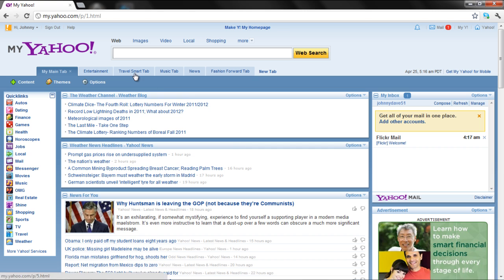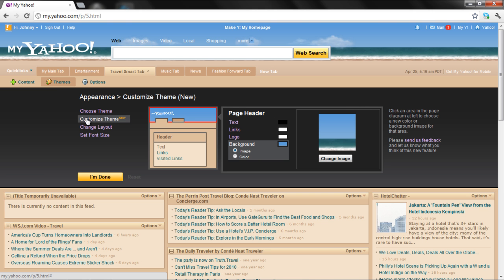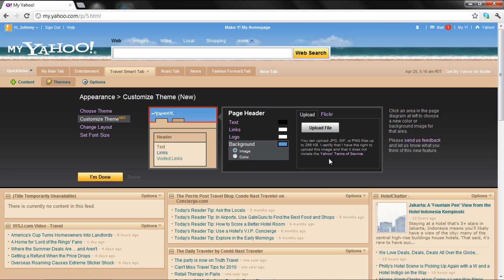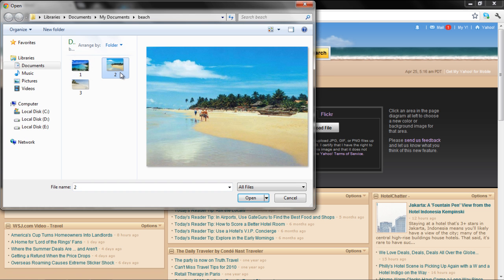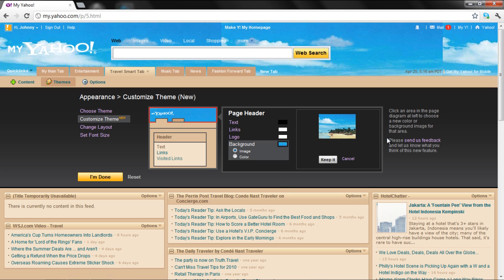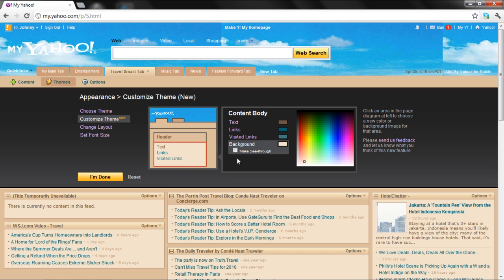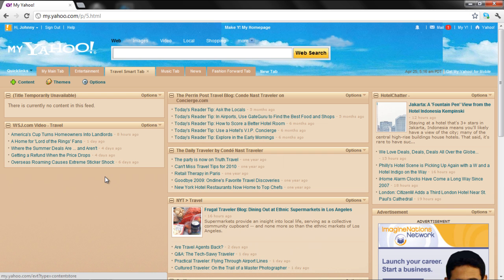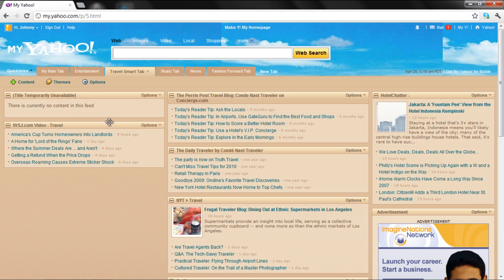How to use images as backgrounds in My Yahoo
In this tutorial, you will learn how to use images as backgrounds in My Yahoo.

My Yahoo is an application which allows its users to be creative and innovative along with being informed of what is going around the world. Images and backgrounds that are used in My Yahoo are one of the many features that are catchy and can be utilized in a variety of ways depending on your personalization needs. You can use the preloaded backgrounds and themes already customized by Yahoo according to different categories or make some of your own with the help of colors and images. Photos for background are unique; and you can include them in your tabs with respect to its type and content.

Step # 1- Opening a tab
Firstly, you must click on a tab name to view it.

Step # 2- Changing the theme image
Now you must go to the "themes" button and select the "customize theme" option. Now, you will need to select the area you want to apply an image as background on and from the center pane, select the "background" as element. You can choose the "image" option and then go to the "change image" button.

Step # 3- Uploading an image
You can also use your Flickr account to upload an image but if you have pictures already stored in your computer file, click on the "upload file" button.

Step # 4- Selecting an image to upload
You must now select a particular file, and then click on the option titled "open".

Step # 5- Keeping the image
Once this is done, the image will start to load on your tab and when it completes, you will notice it appear on your background. If you like it, you can click on the "Keep it" button and if vice-versa, then on the "change image" button.

Step # 6- Making an image see through
If you want to use this image in the body of your tab as well, you must select the content body area and check the "make see through" option in the "background" section. Now you must click on the "I'm done" button.

Step # 7- Saving theme changes
After this, a new window will open to save the theme that you changed and applied. Here, you must Enter a name and click on the "OK" button in order to apply changes.